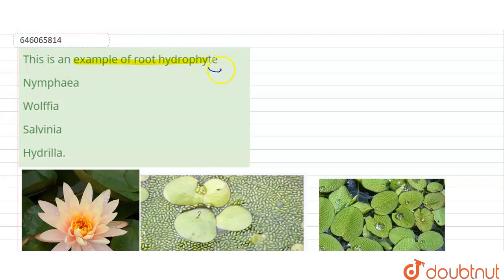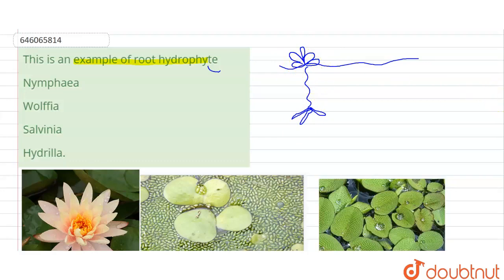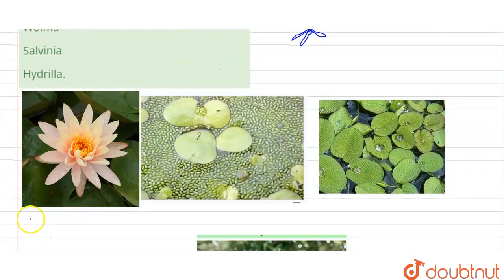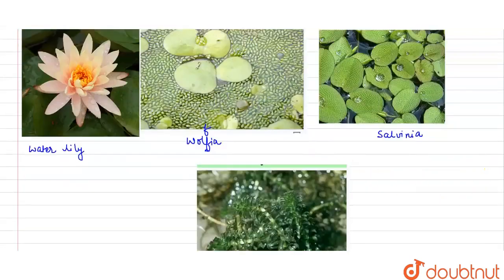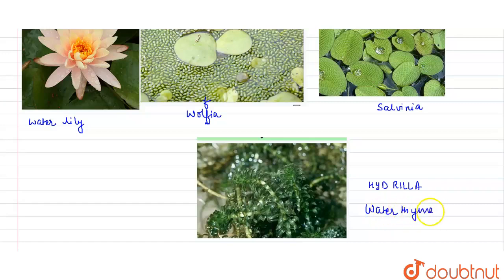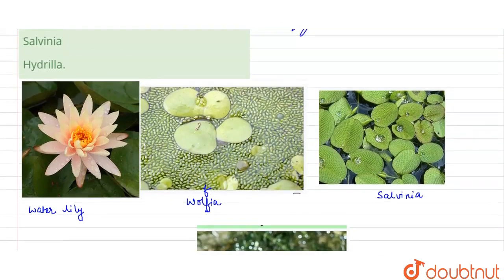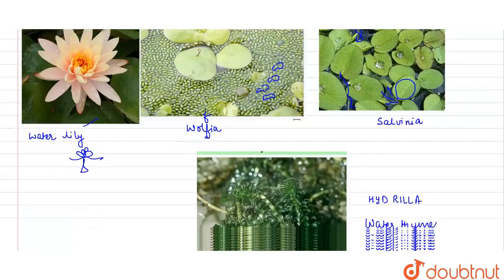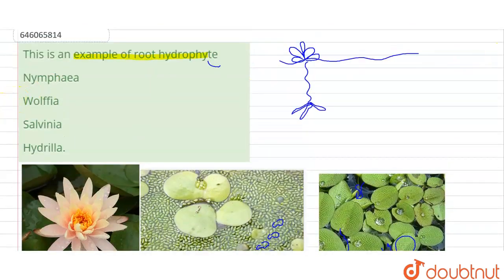Plant species having a wide range of genetical distributionevolve into a local population known ...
Plant species having a wide range of genetical distributionevolve into a local population known as:
Class: 12
Subject: BIOLOGY
Chapter: ORGANISMS AND THE ENVIRONMENT
Board:NEET

👉 Have Any Query? Ask Us.